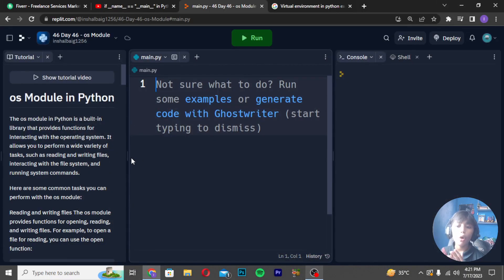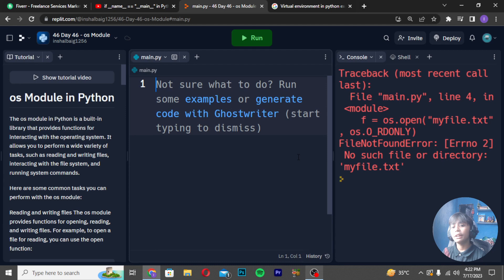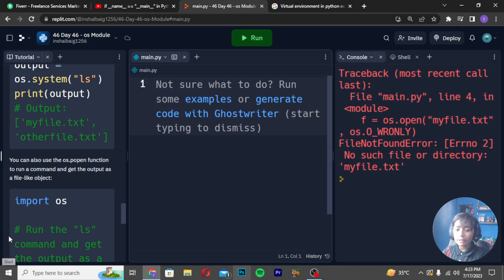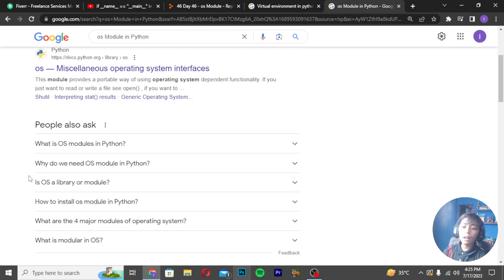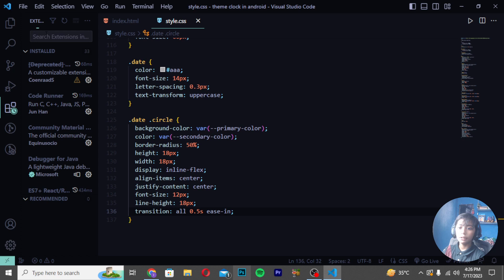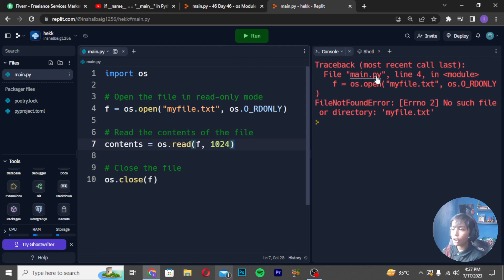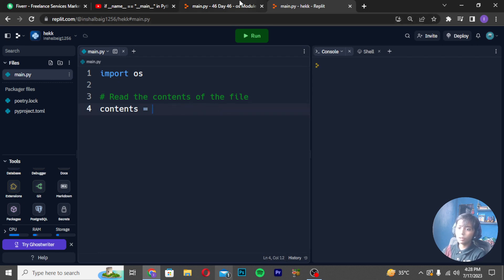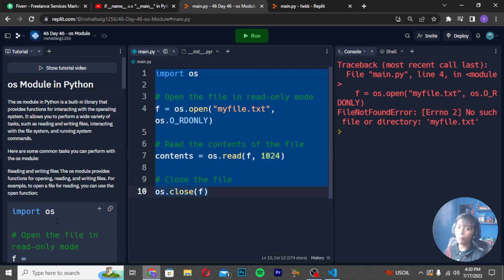os Module in Python | Python Tutorial - Day #46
This video is about os Module in Python | Python Tutorial - Day #46

Welcome to Day #46 of our Python Tutorial series! In this episode, we delve into the powerful 'os' module in Python, which provides a wide range of functionalities for interacting with the operating system. Whether you're a beginner or an experienced Python developer, understanding how to use the 'os' module is crucial for handling file systems, directories, processes, and environment variables.

Throughout this tutorial, we'll cover the fundamental concepts and practical examples to showcase the versatility of the 'os' module. You'll learn how to navigate directories, create and delete files and directories, check file and directory existence, manipulate paths, and much more. This module is a must-know for anyone dealing with file I/O, system administration, or building cross-platform applications.

Here's a glimpse of what we'll cover in this video:

Introduction to the 'os' module and its importance in Python.
Working with directories: navigating, creating, and deleting.
File operations: opening, reading, writing, and deleting files.
Checking file and directory existence and permissions.
Manipulating paths using 'os.path' functions.
Environment variables: accessing and modifying.
Running system commands from within Python using 'os.system()'.
Best practices and useful tips when using the 'os' module.
Whether you're a developer working on desktop applications, web development, data processing, or automation tasks, the 'os' module will undoubtedly become an invaluable tool in your Python toolkit.

Join us in this Python Tutorial - Day #46, and level up your Python skills by mastering the 'os' module! Happy coding!

Suggested Courses:
❤️ Complete Clones